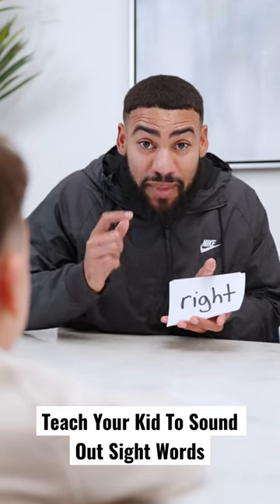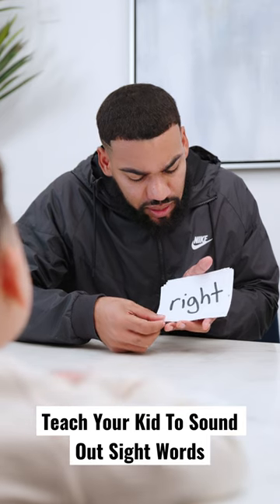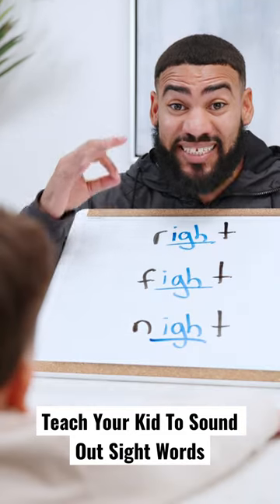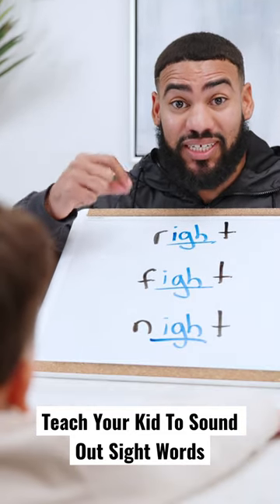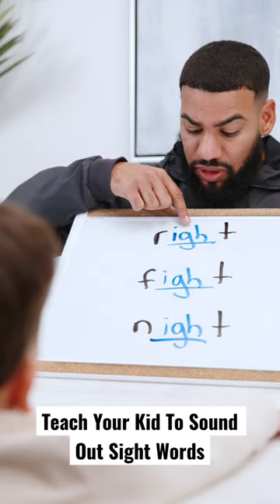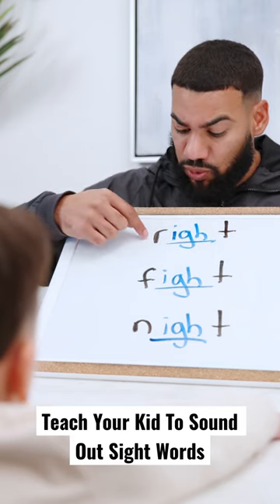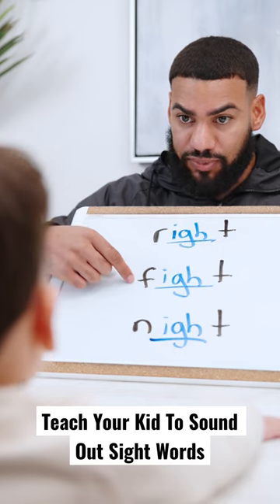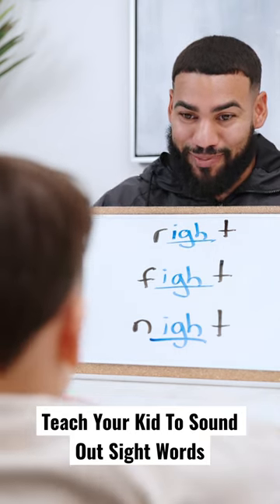Teach Your Kid To Sound Out Sight Words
Despite what most folks think, almost all sight words can be sounded out if our little ones have the phonics knowledge to do so!

I offer a free guide to teach tricky words for parents

HOW I CAN SUPPORT YOU TO HELP YOUR CHILD LEARN TO READ